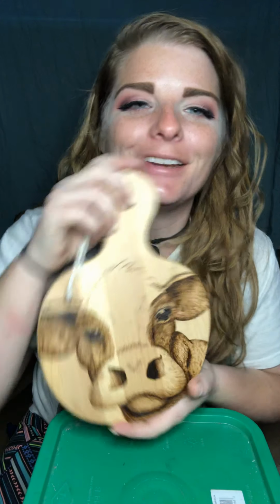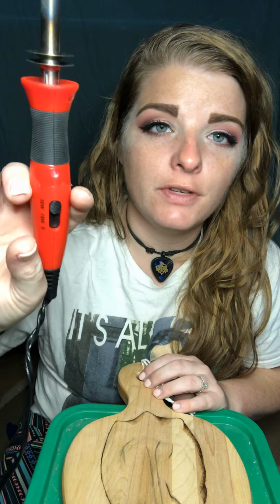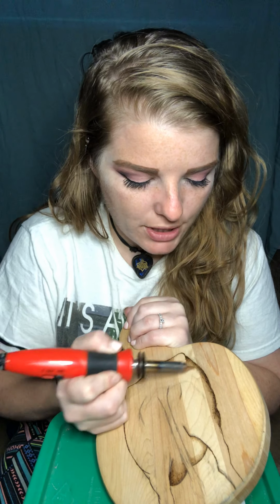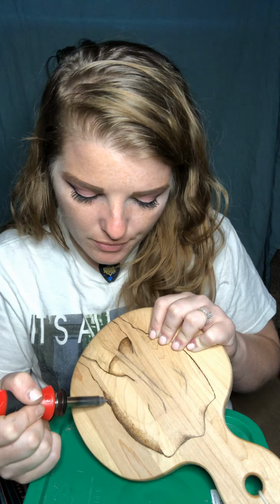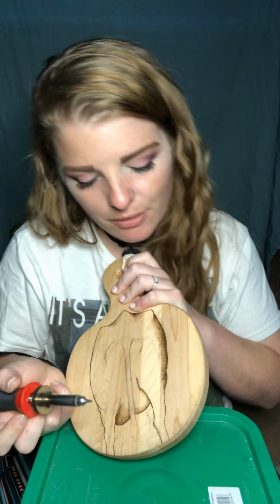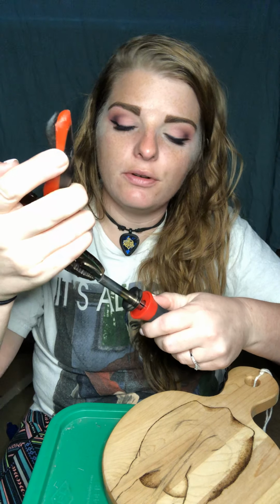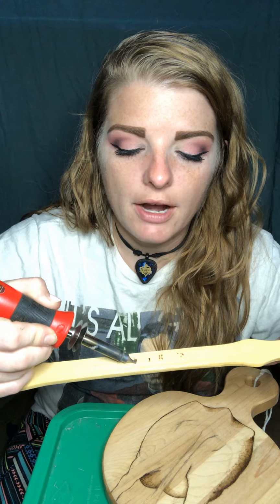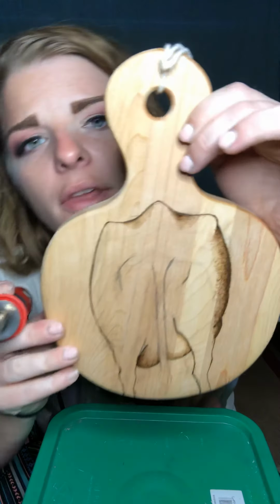Even more Woodburning tips for beginners :)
Talking about life, and woodburning :)